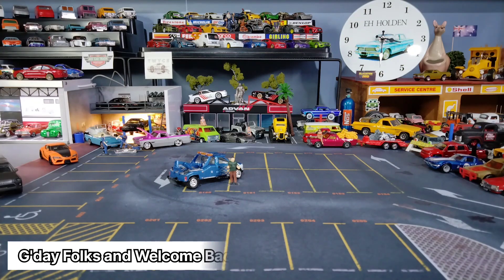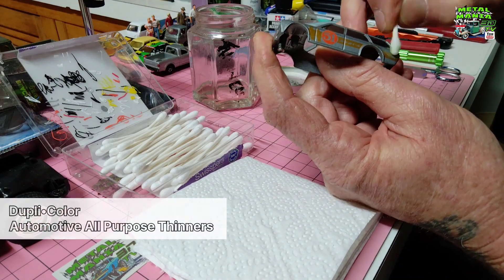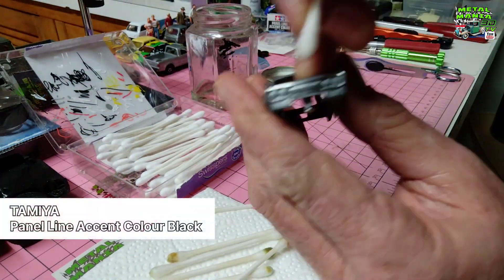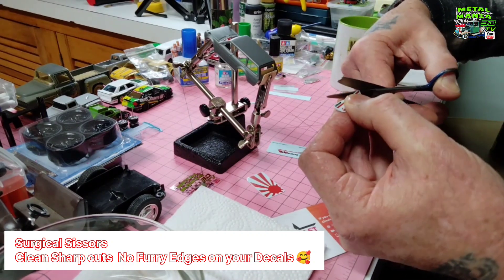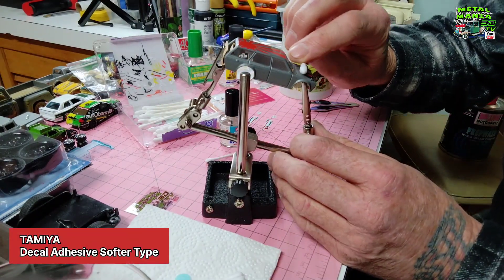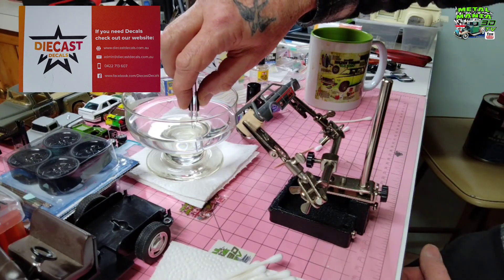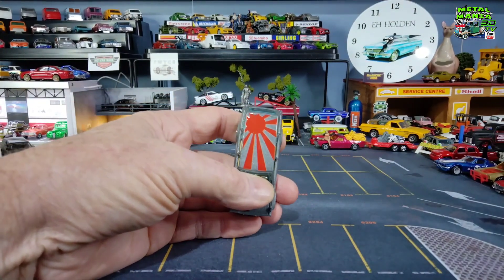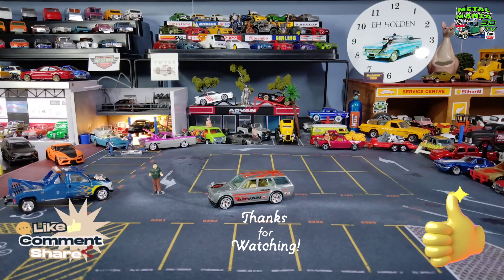Datsun 510 Station Wagon Kustom Build @Diecast Mafia Group Invitational MM3DTV EP #166 MA16+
Datsun 510 Station Wagon Kustom Build @Diecast Mafia Group Invitational
MM3DTV EP #166 MA16+ Only

And a Big Warm Welcome to Our New Subscribers 869 + Now Wow, thank you All for your support, as we really do appreciate you all, New and Old, My Extended YouTube Family.

EP #166 In this Episode we build a Datsun 510 Station Wagon Hotwheels with the Diecast Mafia Group, Had a lot of Fun, but we where Extremely late Sorry Guys
But we Got there in the End, We have Lots more coming Stay Tunned
Part 2 Ulverstone Tasmania ASRF Hot Rod Nationals
Plus Part 2 Targa Castra Stage 17 Coming Out Real Soon
Plus Millions of Dollars Of Race cars drive by Home
Plus Kustoms and Restorations, and Real Car Smash Repairs, so Stay Tunned.
LOVE TO HAVE YOU JOIN US IN THE GROUP KIT BUILD
BUILDERS WHO HAVE JOINED the Kit Group Build
Updated 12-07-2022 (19 Builders) Due 29th September
More Info on the Builders in the Video Description
Diecast Mafia Group Contact
Diecast Decal Links
eBay Store
Please dont forget to give Us a thumbs Up that would be awesome also Thankyou.
If you Enjoy our Channel and Content Why not Consider Subscribing, its all FREE never ever any costs, no credit cards just hit the Subscribe Button & Bell that would be Cool
We Hope you all like the Video and thankyou for watching and your support we are Extremely Grateful to you all.
If You Would Like to Support and help with our builds and Channel thats Fantastic
Please see Link below and THANKYOU Again.